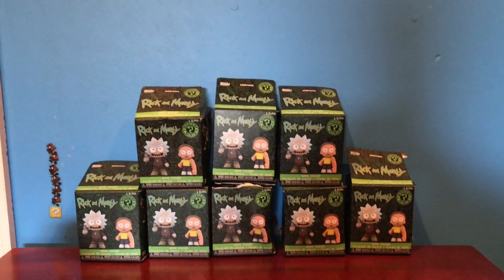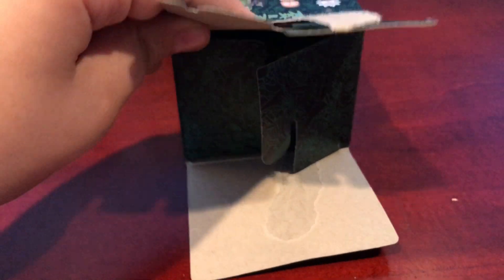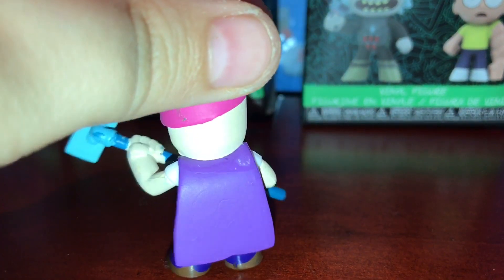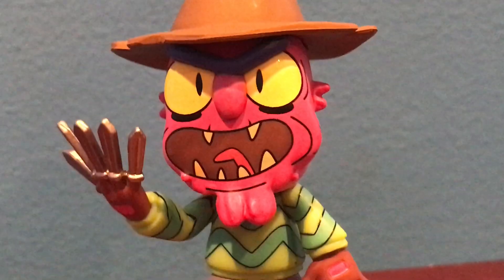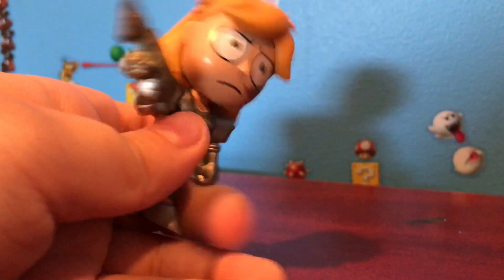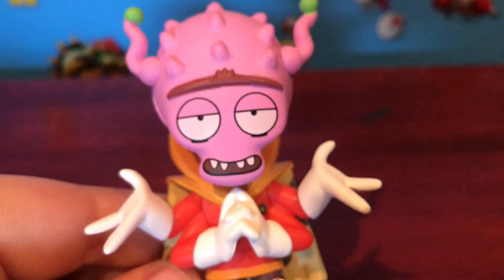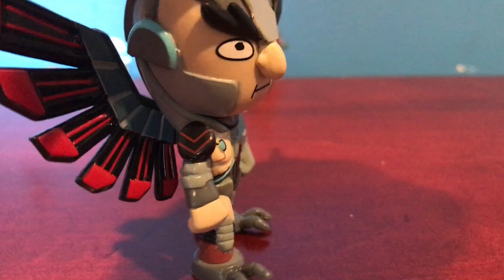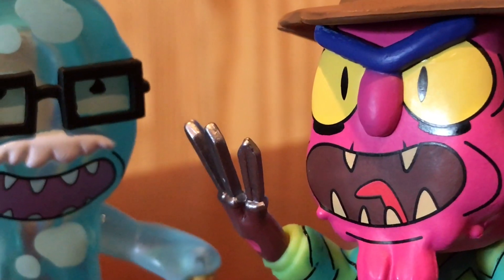Rick And Morty Mystery Minis Series 2 Review And Unboxing!